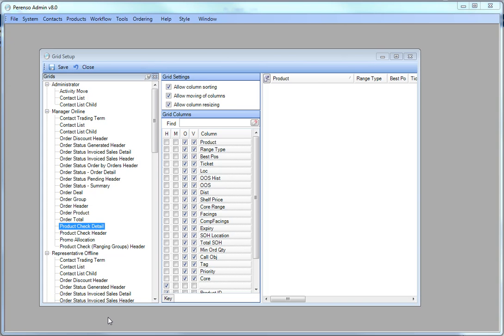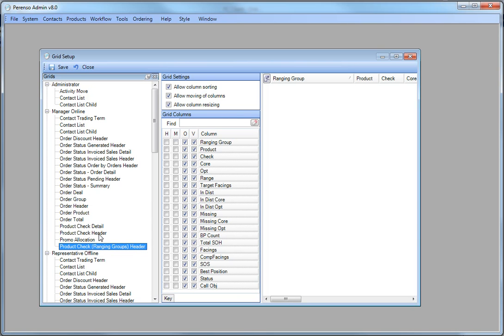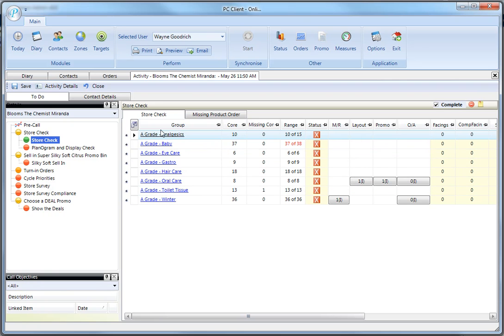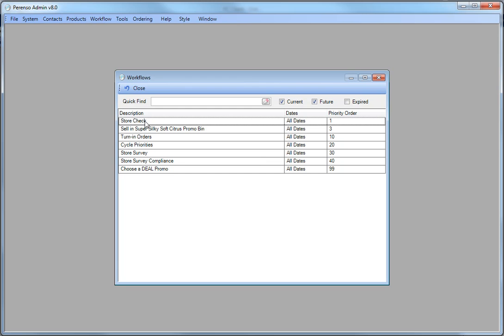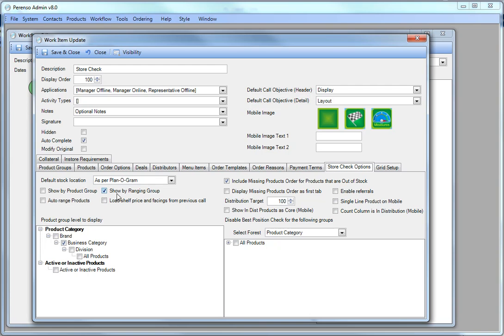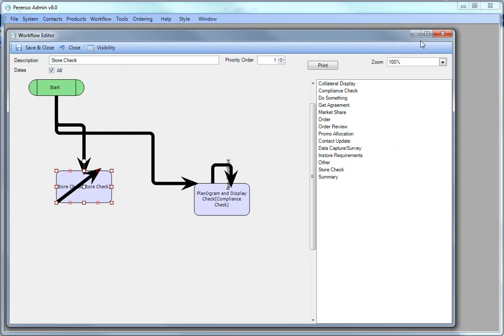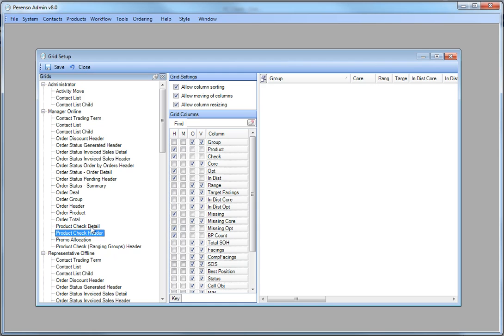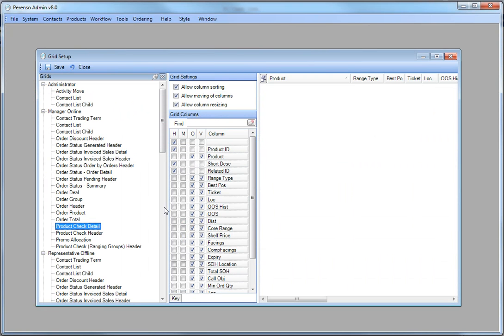Base Grid Product Check